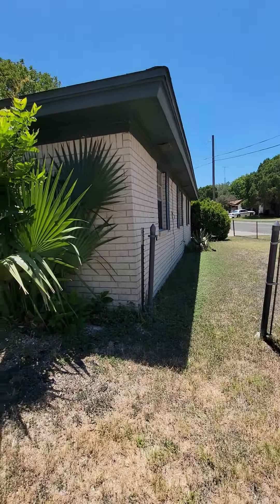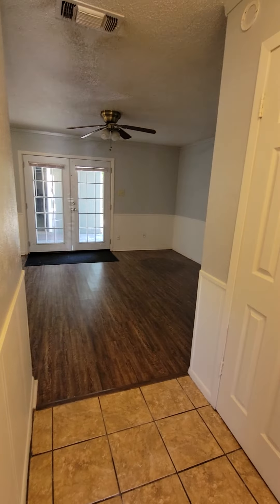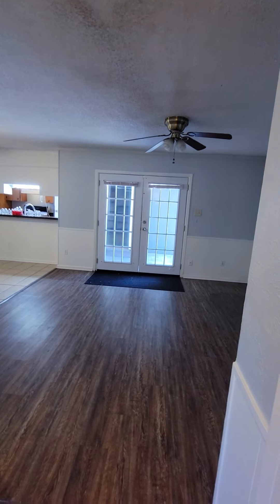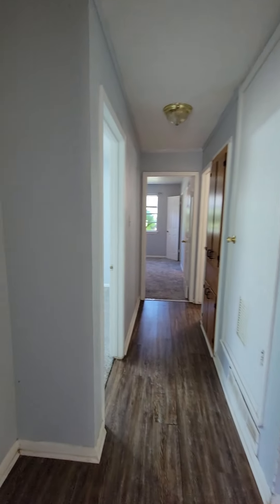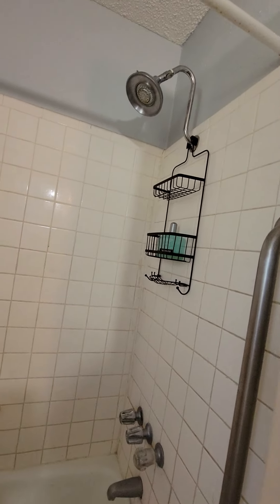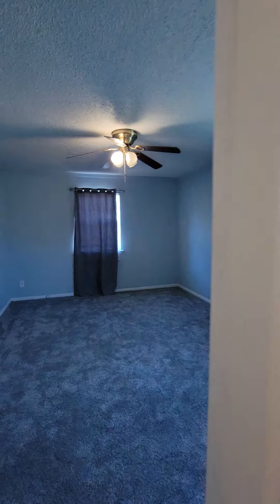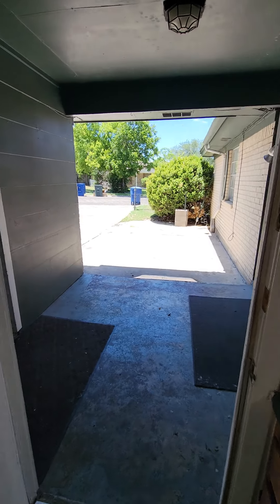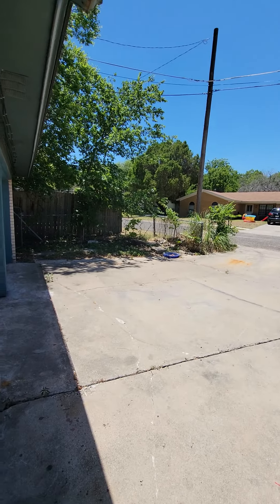1102 Cummings, Cove